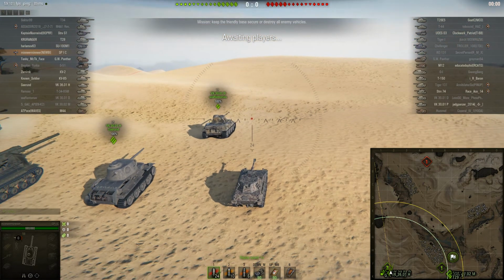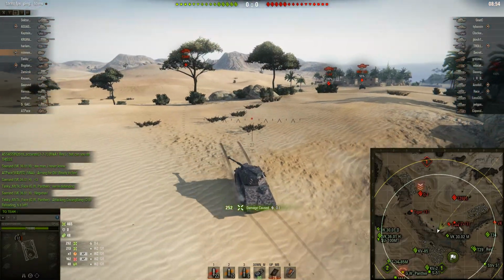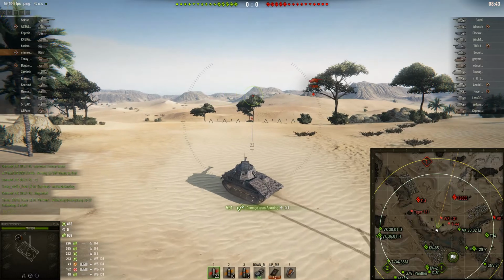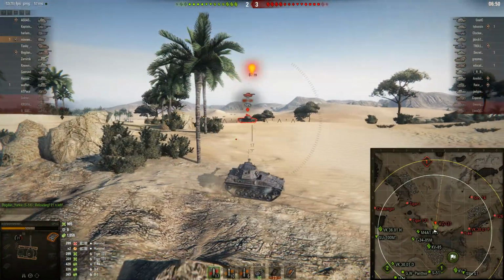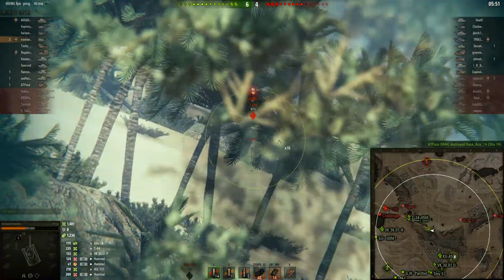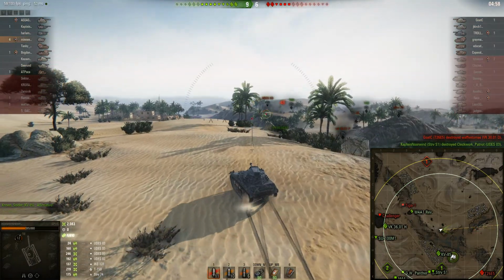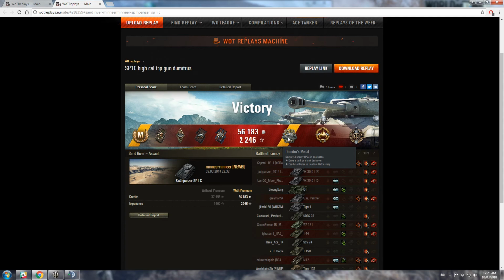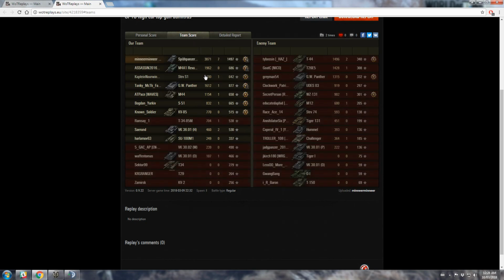minneerminneer's 3 Marked SP1C. Does he Spot this time???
minneerminneer on Sand River in a 3 Marked SP1C. Does he Spot this time???